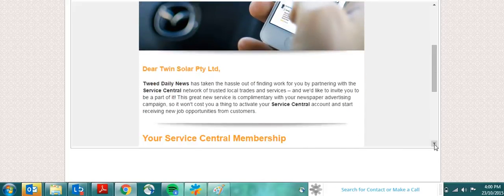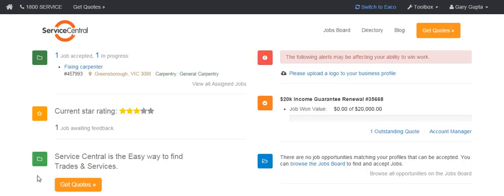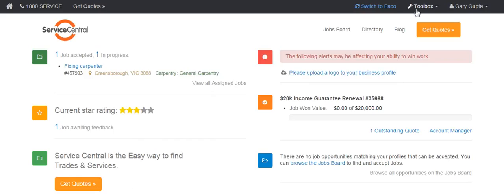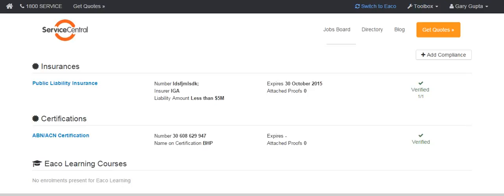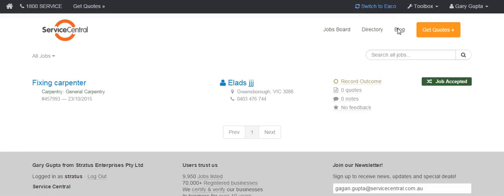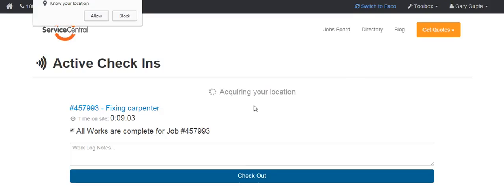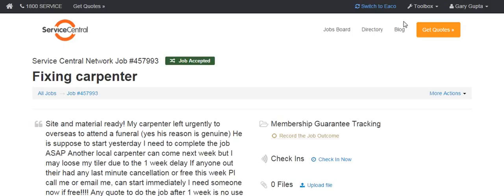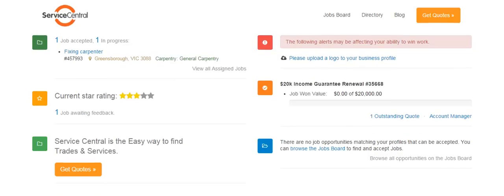Newspaper Advertisers - How to set up your free Service Central Account & Access Jobs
This is a how to guide on setting up your free account with Service Central (as a newspaper advertiser with one of Australian Regional Media's local newspapers). It walks you through (a) activating your account, (b)